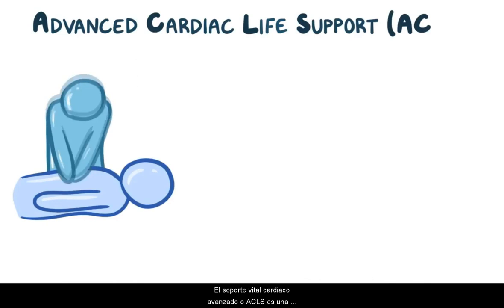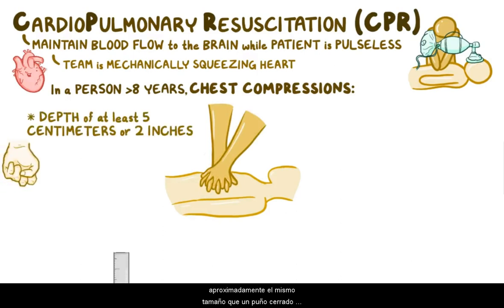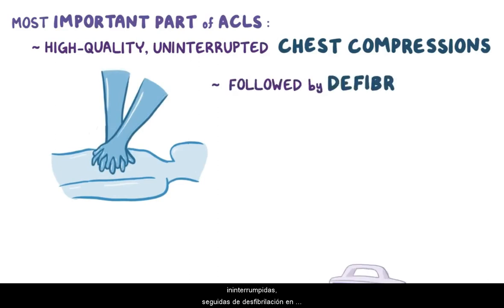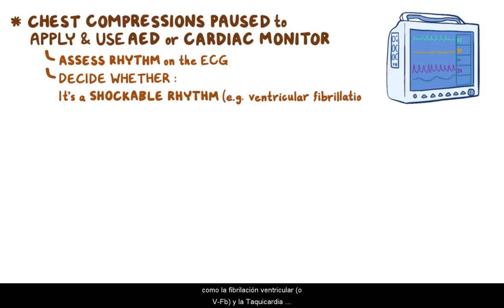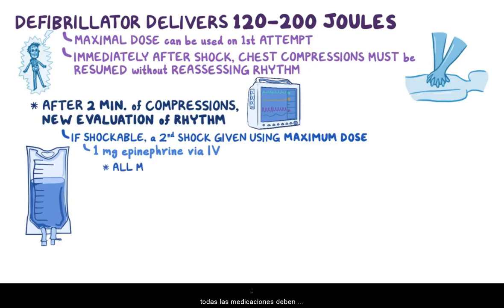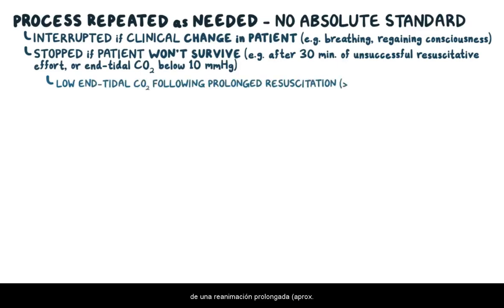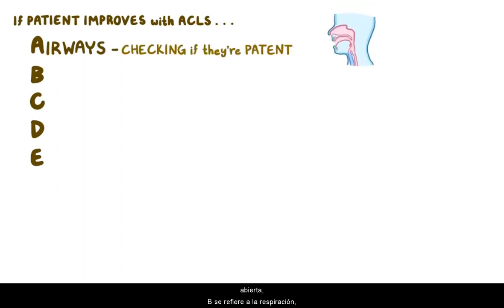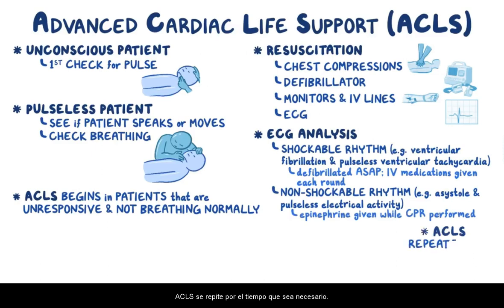ACLS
Advanced Cardiac Life Support, with spanish subtitles from the amazin webpage Osmosis.org